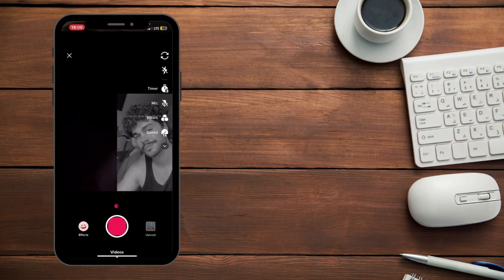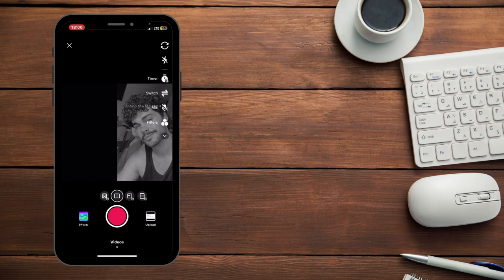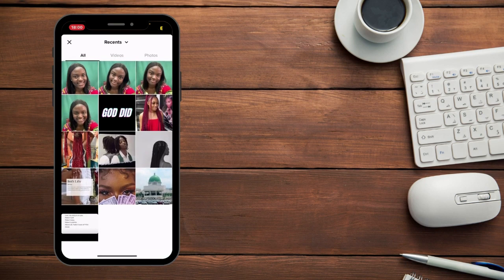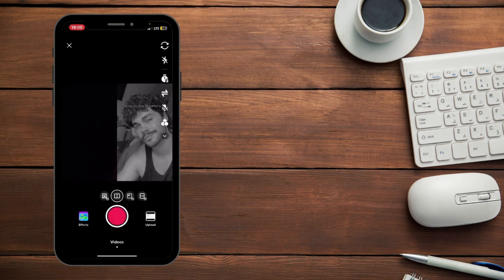HOW TO REMIX A VIDEO ON TIKTOK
Welcome to our latest tutorial! Today, we're diving into the exciting world of TikTok to show you how to remix a video like a pro! Whether you're a TikTok newbie or a seasoned creator looking for fresh ideas, this video is your ultimate guide.

Remixing videos on TikTok isn't just about adding a personal touch; it's about engaging with the community, showcasing your creativity, and potentially going viral! We break down the process into simple, easy-to-follow steps, ensuring you can start remixing right after watching this video.

But wait, there's more! We also share insider tips on how to make your remix stand out. We cover everything from choosing suitable videos to remixing and adding your unique flair. You'll learn how to leverage TikTok's features to enhance your remix, ensuring it resonates with your audience and aligns with the latest trends.

Don't forget to engage with our community in the comments! Share your experiences, ask questions, and tell us about any specific challenges you've faced while remixing videos. Our community is all about supporting and inspiring each other.